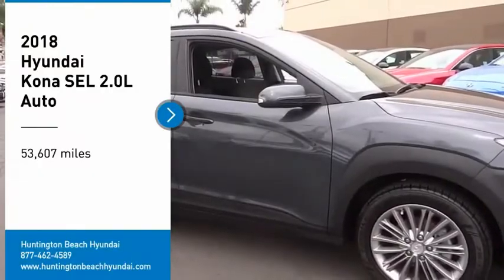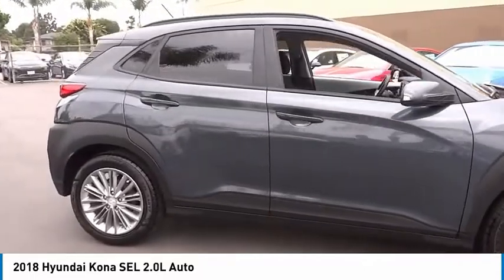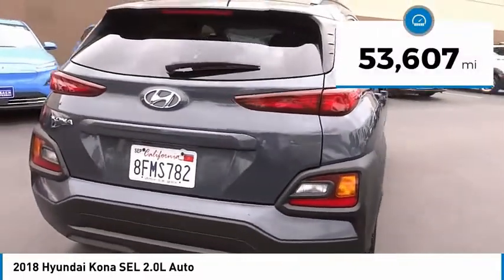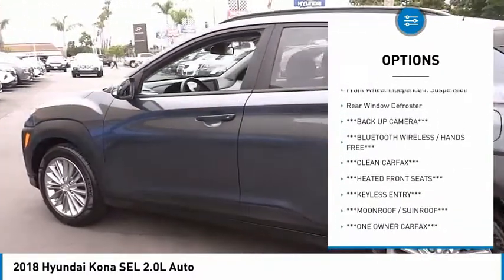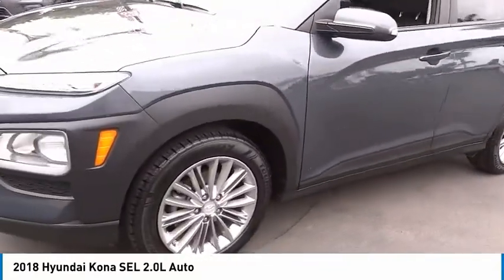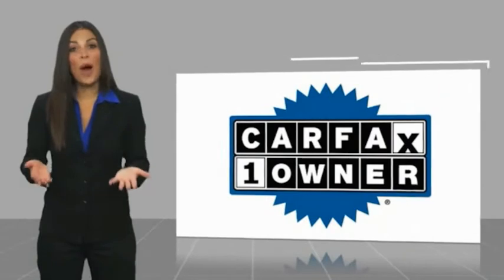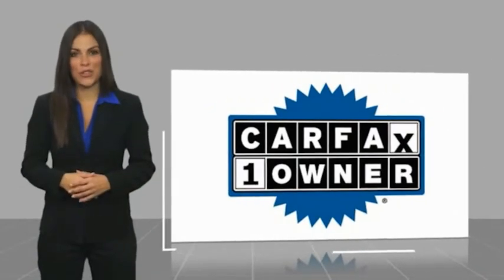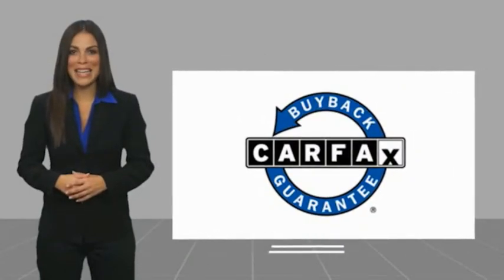2018 Hyundai Kona TH6347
2018 Hyundai Kona SEL 2.0L Auto

16751 Beach Blvd.

2018 Hyundai Kona Thunder Gray 6-Speed Automatic I4 ***BLUETOOTH WIRELESS / HANDS FREE***, ***MOONROOF / SUINROOF***, ***BACK UP CAMERA***, ***KEYLESS ENTRY***, ***HEATED FRONT SEATS***, ***CLEAN CARFAX***, ***ONE OWNER CARFAX***, ***PUSH BUTTON IGNITION***, Apple Car Play & Android Auto, 8-Way Power Driver Seat, Fog Lights, Front & Rear LED Maplights, Option Group 02, Power Tilt & Slide Sunroof, SEL PaTech ckage 02. 27/33 City/Highway MPG CARFAX One-Owner. Clean CARFAX. This Vehicle is Located at: Huntington Beach Hyundai; 16751 Beach Blvd, Huntington Beach CA 92647. Dealer Installed accessories are optional and may be purchased for an additional charge.All prices subject to government fees and taxes, any finance charges, any dealer document preparation charge, and any emission testing charge.While we make every effort to ensure the data listed here is correct, there may be instances where some of the factory rebates, incentives, options or vehicle features may be listed incorrectly as we get data from multiple data sources. PLEASE MAKE SURE to confirm the details of this vehicle (such as what factory rebates you may or may not qualify for) with the dealer to ensure its accuracy. Dealer cannot be held liable for data that is listed incorrectly.